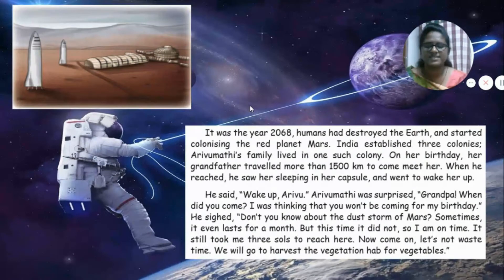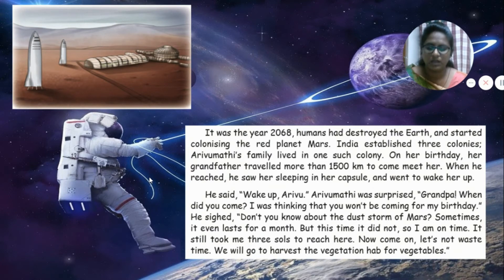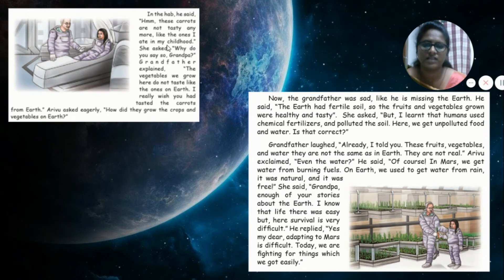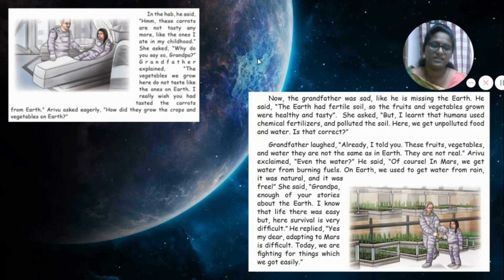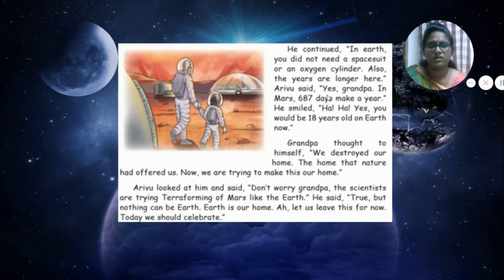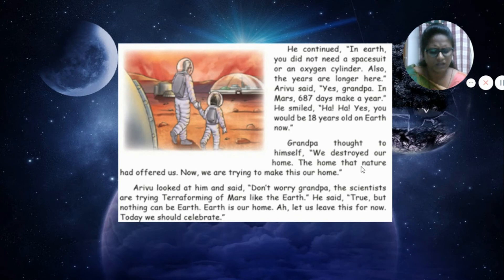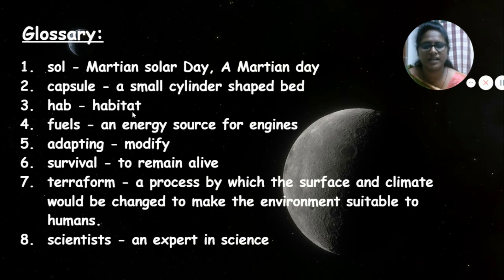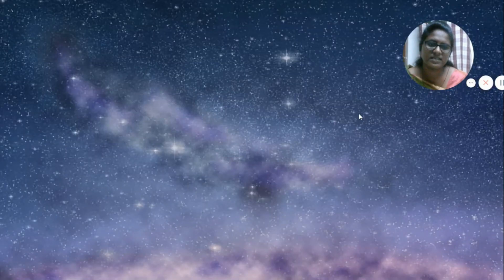CLASS 5/TN BOARD/ENGLISH (Session 1)/SDA SCHOOL AMBATTUR